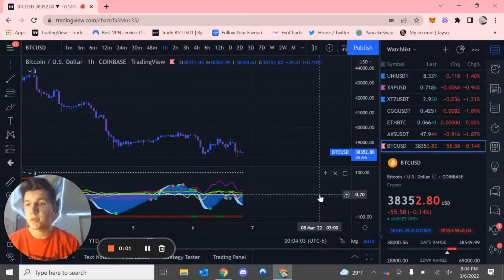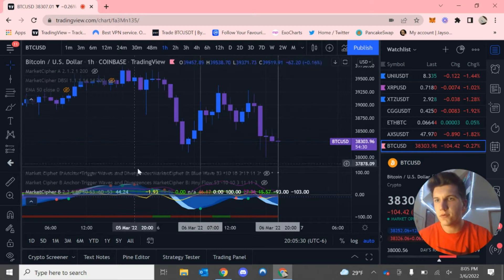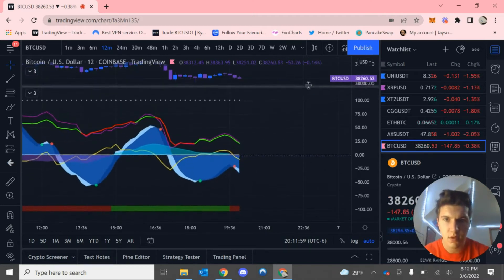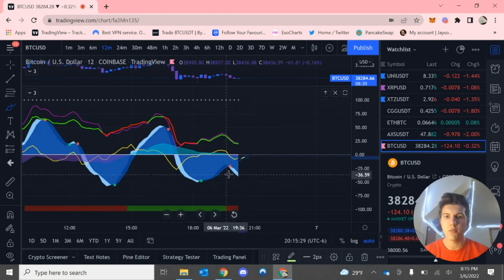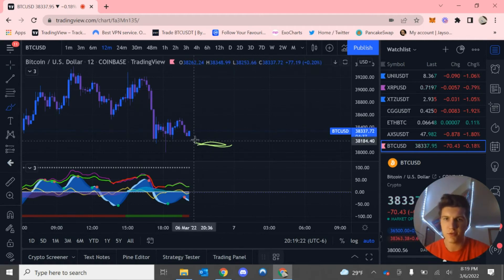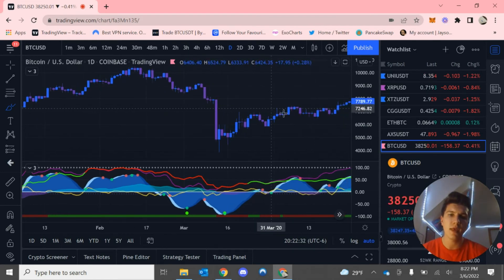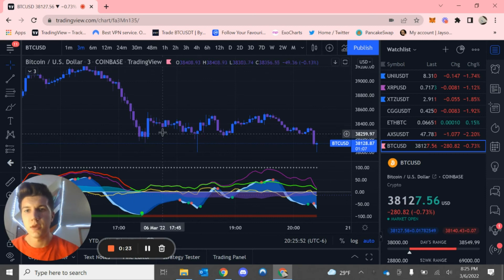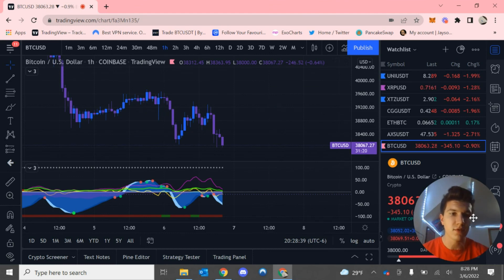Common Mistakes with Market Cipher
Common mistakes I've seen people make using Market Cipher!

Feel free to join Bybit (Trading Exchange I use)